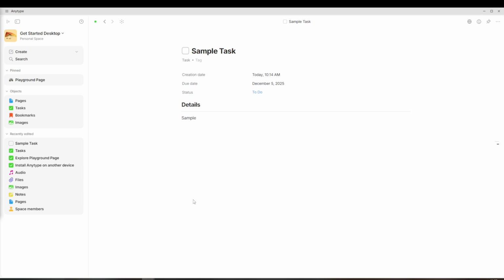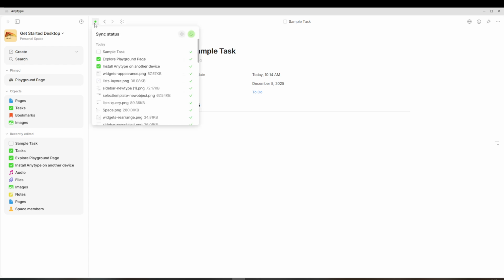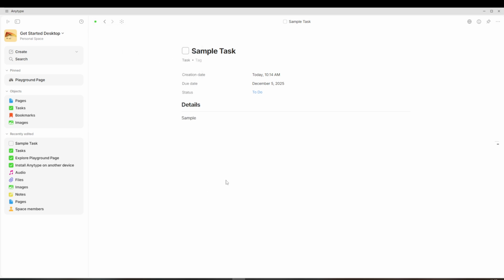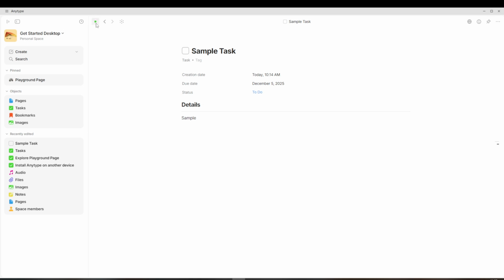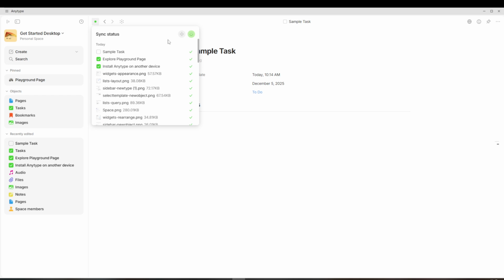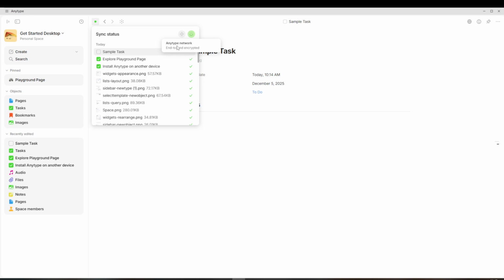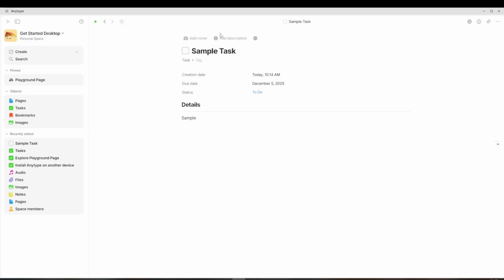How To Sync Anytype (2026) - Anytype Tutorial 2026 [2026 Guide]